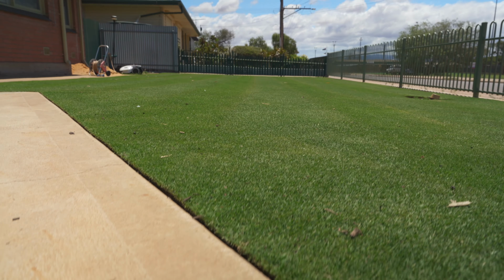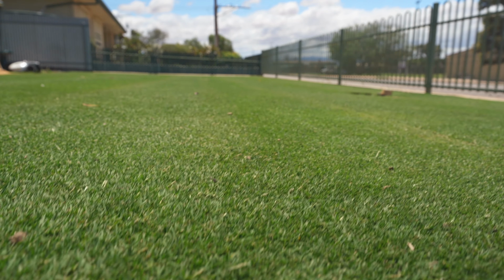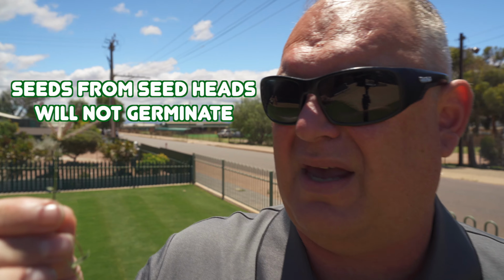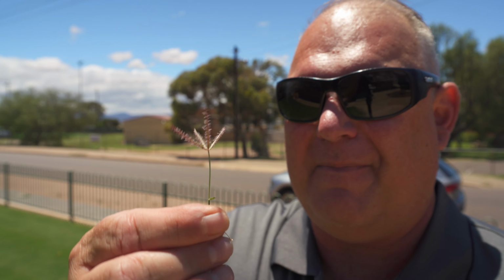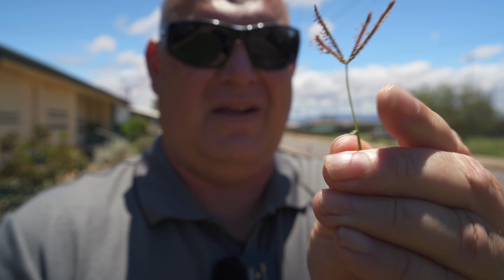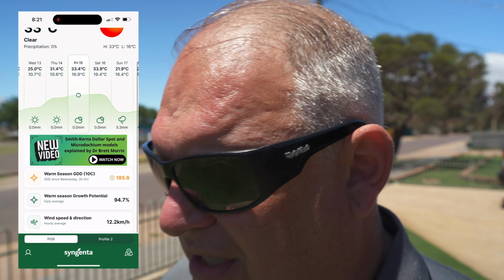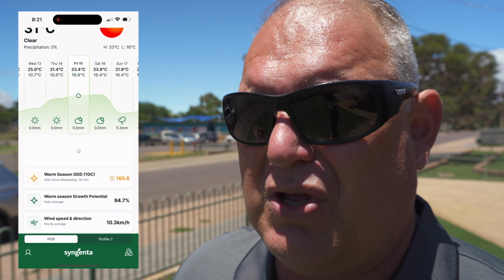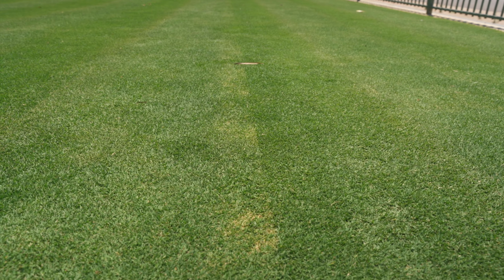Seed Heads - How To Control Them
Seed Heads are considered a problem by lawn enthusiasts and this video is about how to control them.

Prevent during the late spring and early summer, they come out because the heat increase tells the lawn that it maybe in trouble because of the hotter weather and as a survival mechanism it throws out seeds with the hope in the future that the seeds will make new grass.

The process is natural but often, people think that it is weed. It is not a weed but rather a natural growth process of the plant.

The funny thing about hybrid couch like my Tif Tuf, seed heads won't germinate. The lawn lost the fertility during the cross breading however it still thinks it can propagate this way, it can't unfortunately.

Lawns that are cut low and regularly manicured can get seed heads just like any other lawn. The thing is it really doesn't look neat.

Luckily seed heads will not be around for long, they only hang around a few weeks.

If you don't want seed heads, constant mowing and yes, they don't mow too well because of their bendy stalk, as well as using plant growth regulator regularly during the growing season will lessen the amount of them and how high they get.

Even with a well managed lawn using plant growth regulator, they can still pop up from time to time. Nature finds a way but I guess at least they don't hang around for long.

Get your lawn on